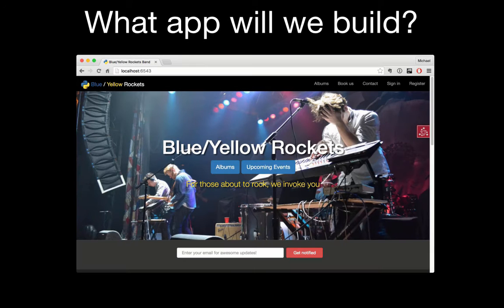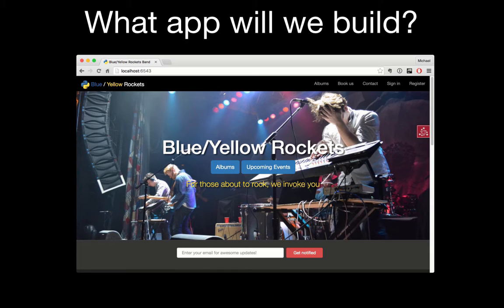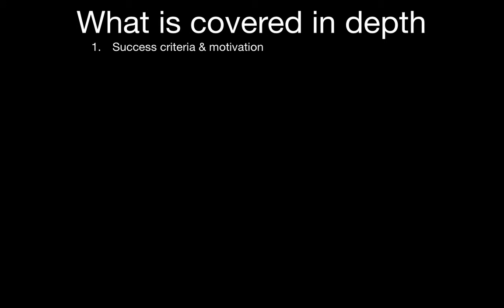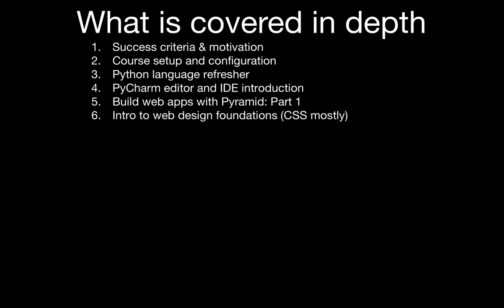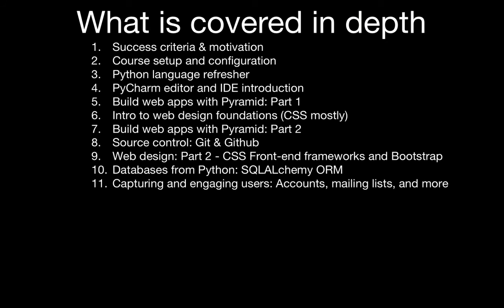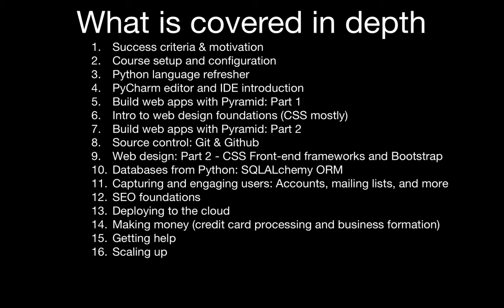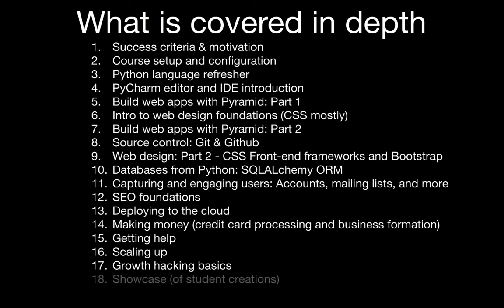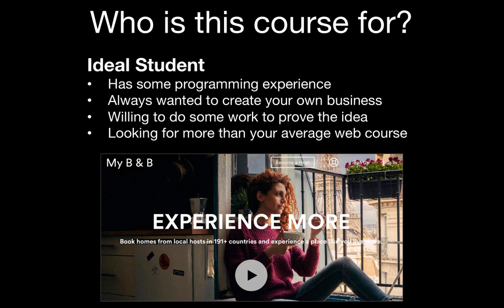Python for Entrepreneurs Course on Kickstarter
A course for technical entrepreneurs by Michael Kennedy of Talk Python and Matt Makai of Full Stack Python.

Many courses will teach you about the technology involved in building a web application. Fewer courses will teach you what it actually takes to launch that product as an operating online business. Python for Entrepreneurs is here to teach you both how to build your website and everything needed to make it a functioning online business.

The overriding goal of this course is to dramatically shorten your time from idea to minimum viable product (MVP) to running in production and accepting online payments from months to weeks or even a couple weeks in some cases.

When building an online product or web app, it's easy to focus deeply on the product, the market fit, design, and these types of things. When you finally have it finished enough to launch your first version, you'll find yourself hit with a wave of many unfamiliar technical tasks before you can actually go live:

* Accepting credit cards in a compliant manner
* Storing user accounts in a 'hacker-safe' format to keep your product out of the headlines
* Sending outbound email (e.g. as a user makes a purchase or resets their password)
* Collecting users' email for outbound email marketing (mailing lists)
* Domain registration and configuration
* SSL certificates and configuration
* Error logging and monitoring in production
* Deploying to cloud servers
* Configuring your cloud servers for scale
* Testing your website performance and making it faster
* Getting help via part time contractors so you can focus on product and growth

You will learn all of these in this course: How to build a data-driven web app and launch it successfully.

Once you launch, you'll need to turn your focus to areas that, as a technical person, you probably have little experience with. So we will also cover

* Design
* Capturing and engaging users
* SEO basics
* Growth hacking basics
* Showcasing your products

What is covered in depth

Estimated length: 15 hours
Average length of chapter: 45 minutes
Lectures per chapter: 5-10 video lectures

Chapters

* Success criteria & motivation
* Course setup and configuration
* Python language refresher
* PyCharm editor and IDE introduction
* Build web apps with Pyramid: Part 1
* Intro to web design foundations (CSS mostly)
* Build web apps with Pyramid: Part 2
* Source control: Git & Github
* Web design: Part 2 - CSS Front-end frameworks and Bootstrap
* Databases from Python: SQLALchemy ORM
* Capturing and engaging users: Accounts, mailing lists, and more
* SEO foundations
* Deploying to the cloud (with a deployments ebook to go along with the videos)
* Making money (credit card processing and business formation)
* Getting help
* Scaling up
* Growth hacking basics
* Showcase (of student creations)
* Conclusion

Each of the video lectures is supplemented by open source code so you can get hands-on with the material as we proceed through the chapters. In addition, the Deploying to the cloud chapter includes an ebook based on the Full Stack Python Guide to Deployments book, customized just for this course's content.

The ideal student for this course is someone who knows a little (or a lot) of programming and wants to launch an online business based around a non-trivial product.

For example, if you have always spent your time in middle-tier programming at a big company and you want to break out of that mold to launch a competitor to AirBnB, then you found the right place to start. That would be a huge challenge, of course, but it gives you the idea of who we have in mind.

If you don't know Python, pick the PYTHON FOUNDATION + ENTREPRENEUR reward to take both courses.

If you don't know any programming at all, you'll want to take a primer first. We recommend you back this project now at the PYTHON FOUNDATION + ENTREPRENEUR reward and take the free MIT course Introduction to Computer Science and Programming Using Python. Once you've learned the core computer science ideas you'll be ready to dive deeper into Python with my two courses.

Keep in mind, this journey you are starting is not necessarily (or even recommended to be) a leap before you look experience. You don't have to quit your job, build an MVP, and see if the market or VC community wants it. Even if you just want to build something small as a side business first, this course would be perfect for you.